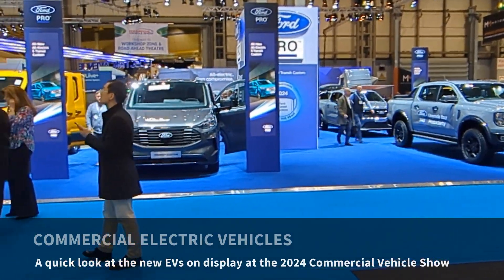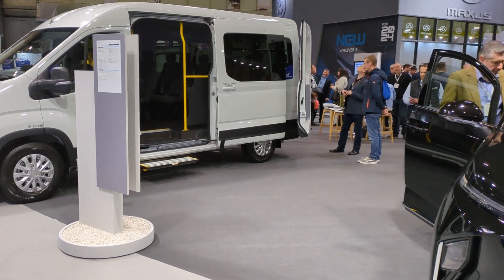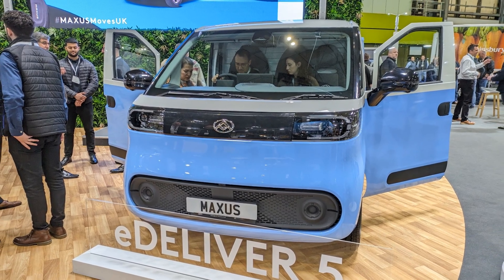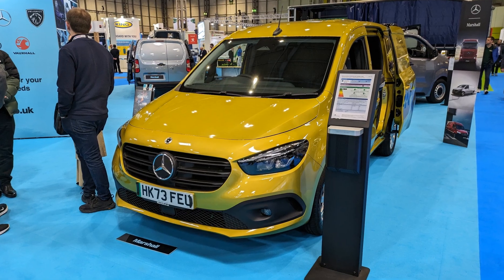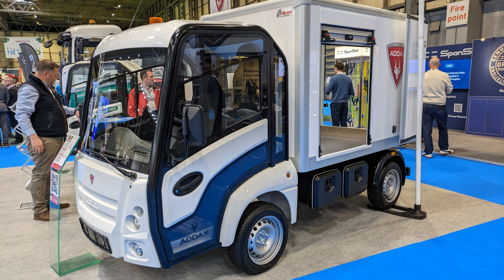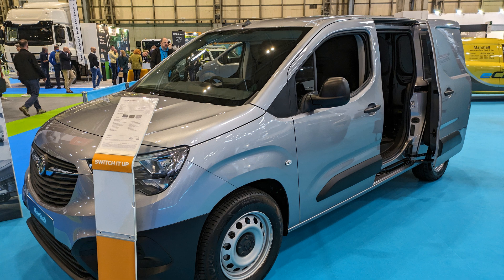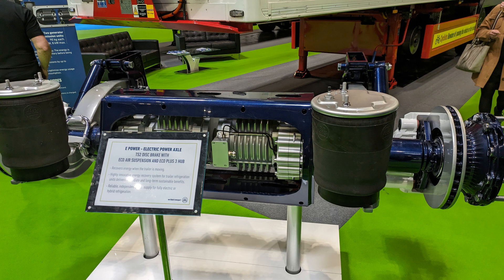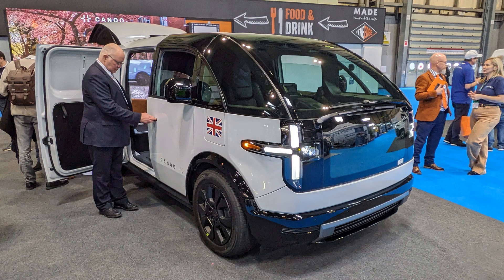New EVs at the NEC Commercial Vehicle Show 2024 (vans, HGVs, pickups & more)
Electric vans and HGVs were plentiful at the 2024 Commercial Vehicle Show, NEC Birmingham in April 2024. In this video, I give a quick overview of the electric commercial vehicles on display at the show. I would estimate about 50% of the vehicles on display this year were electric!

Links for further information on these vehicles (in order shown in the video):

Timestamps/chapters:
00:00 Intro
00:24 Canoo
00:52 Maxus
02:08 Ford
02:33 Renault
03:38 Micro EVs
04:18 Munro
4:23 DFSK EC35
04:36 Seres 3
04:50 B-On
05:10 Others & electric HGVs
06:18 Isuzu D-Max Electric
06:50 Outro